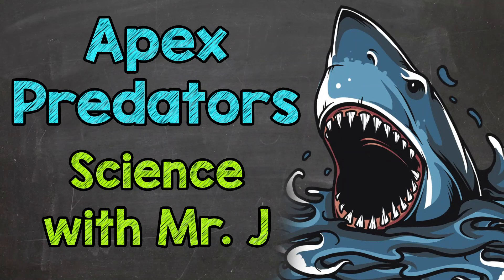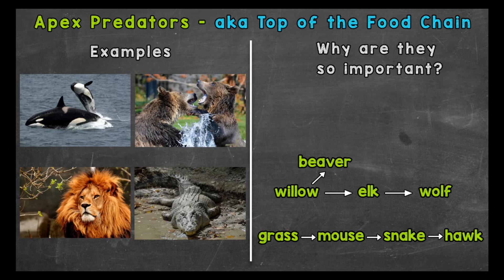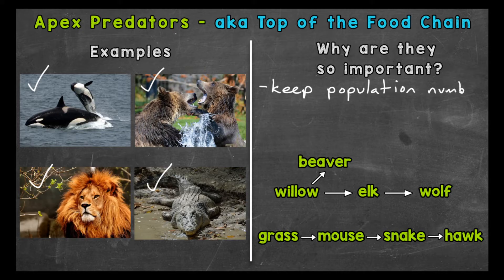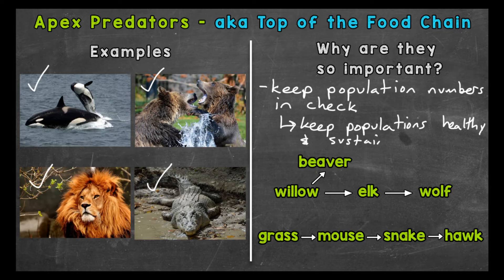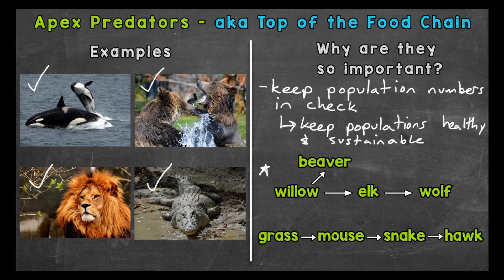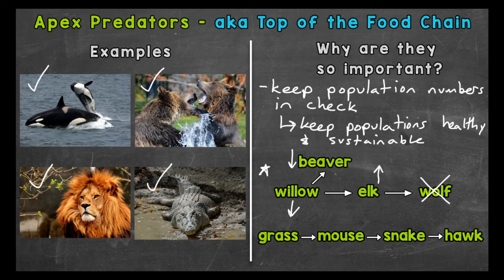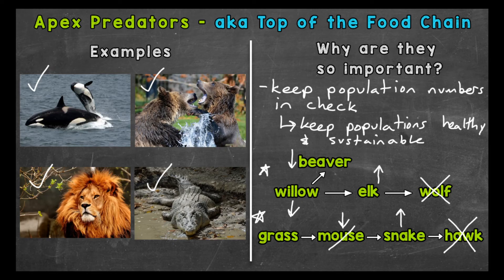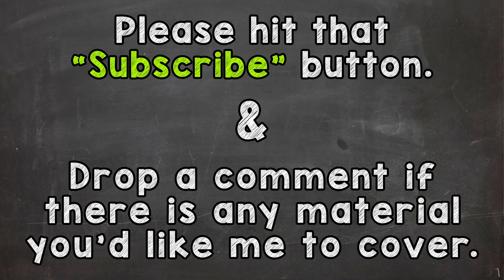Apex Predators | Ecosystems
Welcome to Apex Predators with Mr. J! Wondering, "What is an apex predator and why are they so important?". You're in the right place!

Whether you're just starting out, or need a quick refresher, this is the video for you if you need help with apex predators (top of the food chain / top of a food web). Mr. J will explain what an apex predator is, go through apex predator examples, and explain why apex predators are important to ecosystems.

What Keeps Apex Predator Populations in Check?

Hopefully this video is what you're looking for when it comes to apex predators and why they are important to an ecosystem.